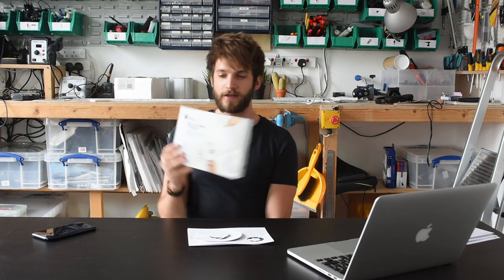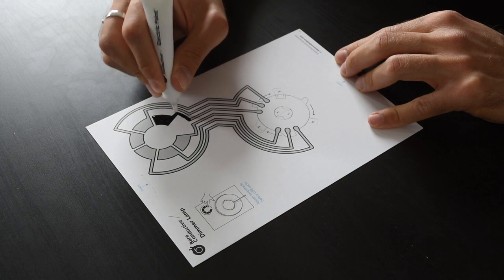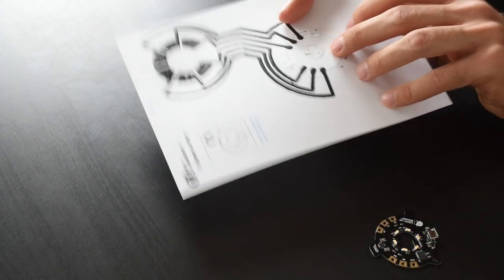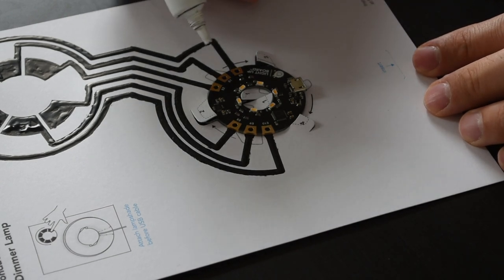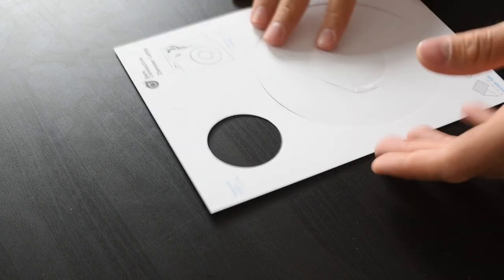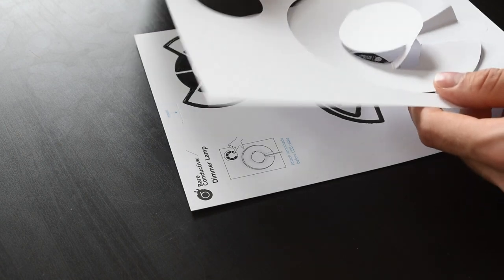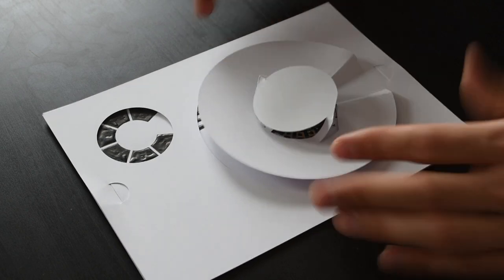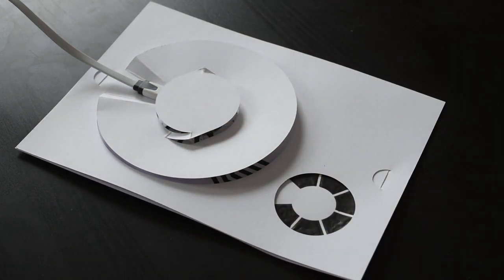Electric Paint Lamp Kit | How to create a Dimmer Lamp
Following last time's demonstration of the Touch Lamp, Pascal will show you how to create a Dimmer Lamp with the Electric Paint Lamp Kit .